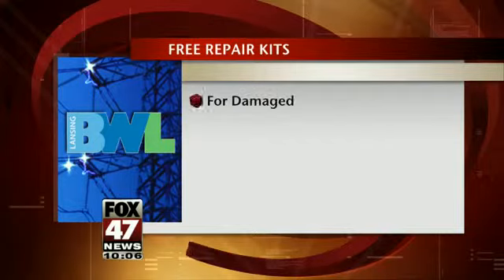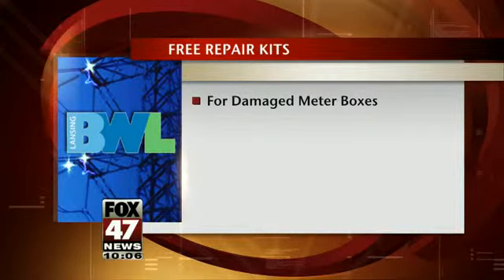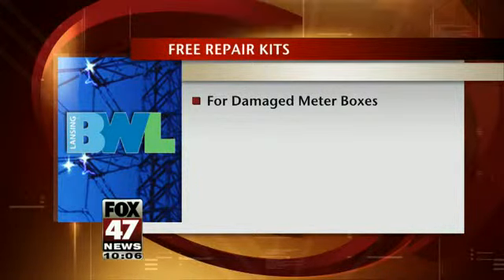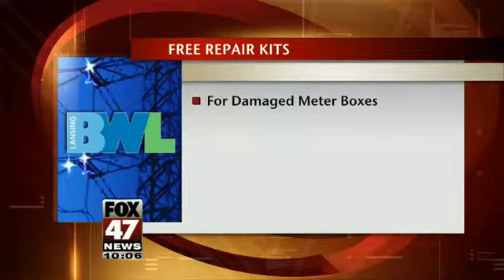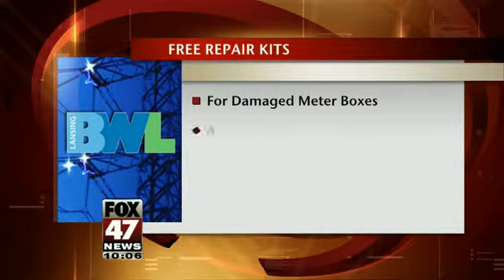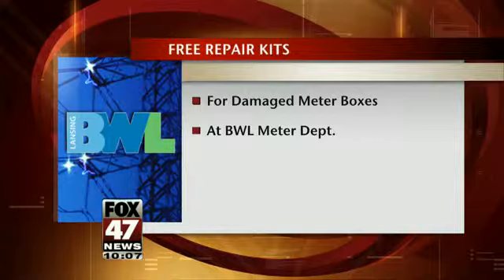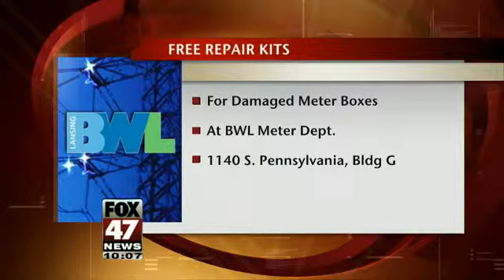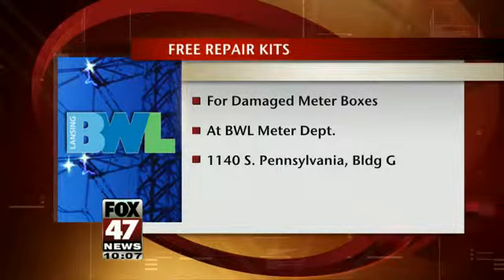BWL Offering Free Meter Restoration Parts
Parts will allow electricians to repair meter boxes.